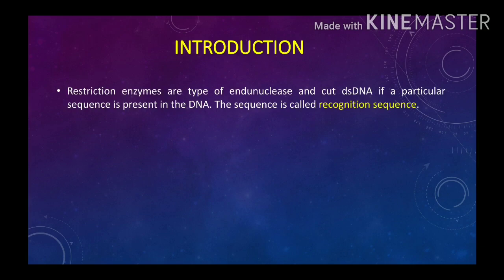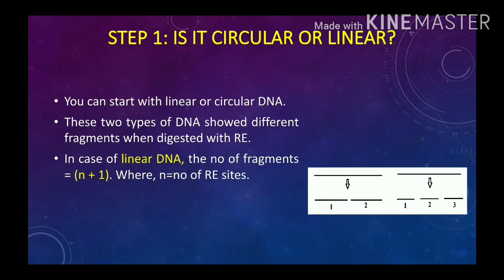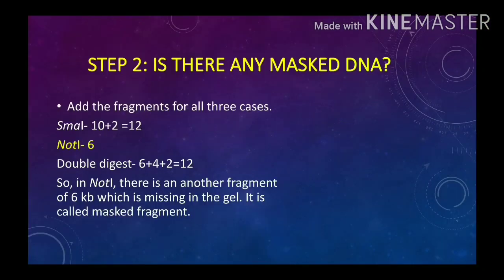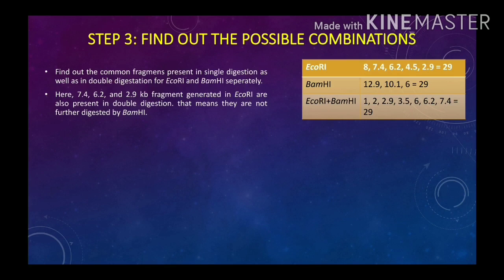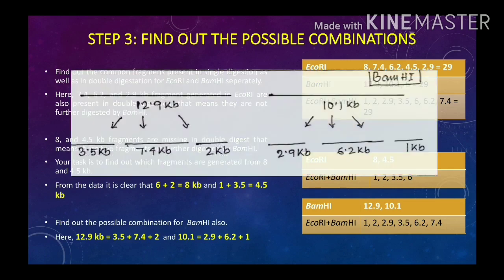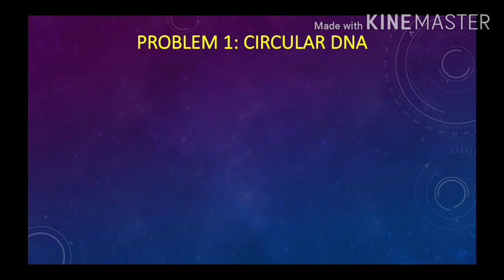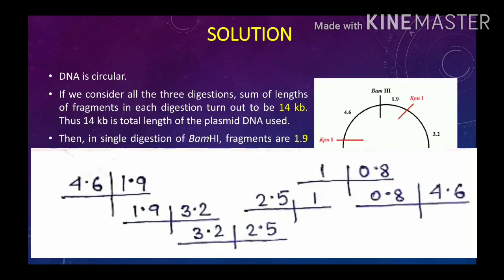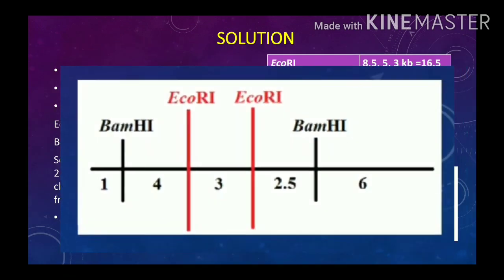Restriction Mapping Step by Step (NET, GATE & JAM)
Restriction enzymes are very important tools (also called molecular scissors) in recombinant DNA technology. They digest ds DNA in a particular location, if a sequence of bases is present. The sites are called recognition sites or restriction sites. In the laboratory, they are used to cut DNA at a particular location for cloning purposes. They are also useful for gene mapping and mutation detection. They are also used in forensic science laboratory for criminal identification and paternity testing.
Here in this video, I have discussed how to solve numerical problems related to restriction mapping in five easy steps. I hope you will find this content helpful for your exam preparation.